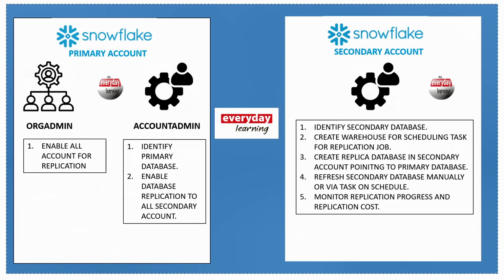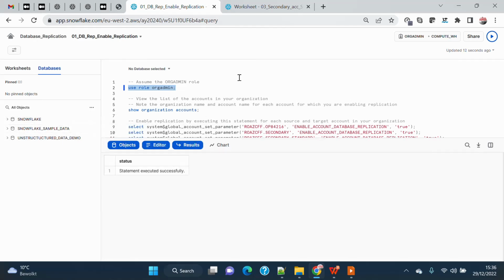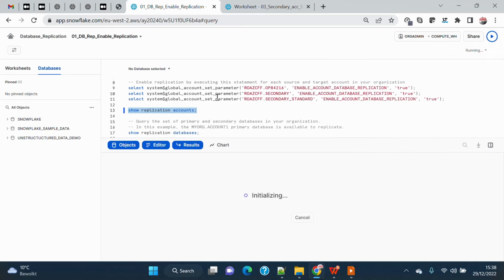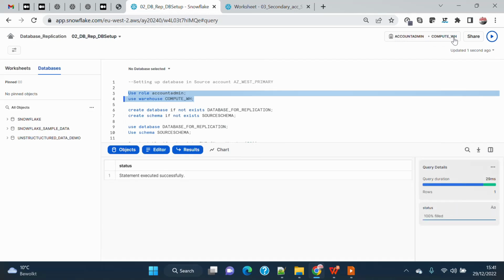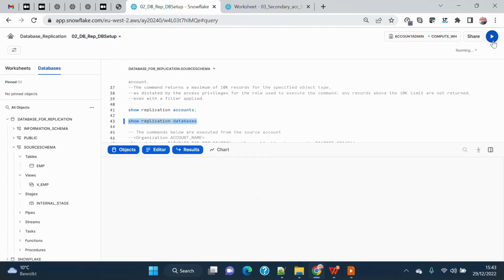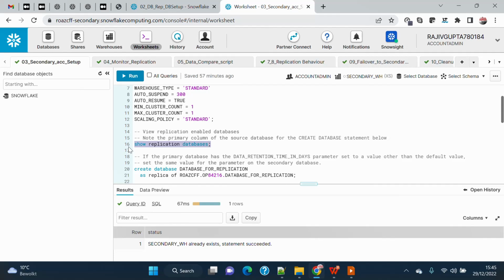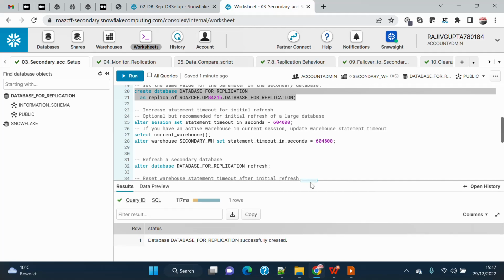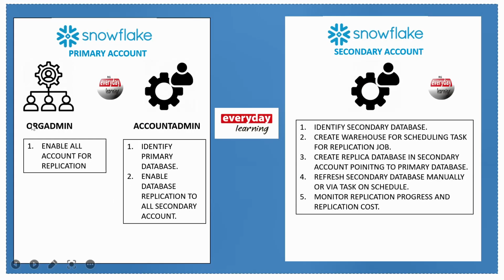Snowflake Database Replication | Rajiv Gupta Everyday Learning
When any organization wants to replicate or sync any database from one account to another account within the same organization automatically across region and even across cloud provider . Replicated copy of database in secondary or target account is always read-only copy, and you will not able to perform any DML or DDL operation on them.

Database replication is a standard feature and available to all account.